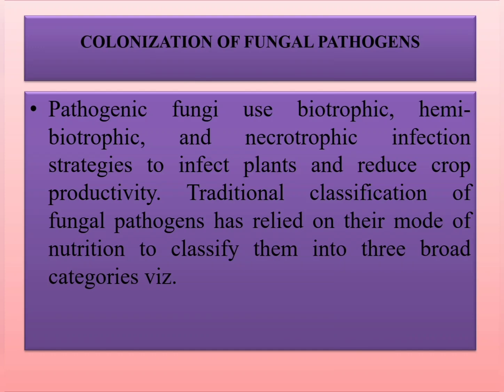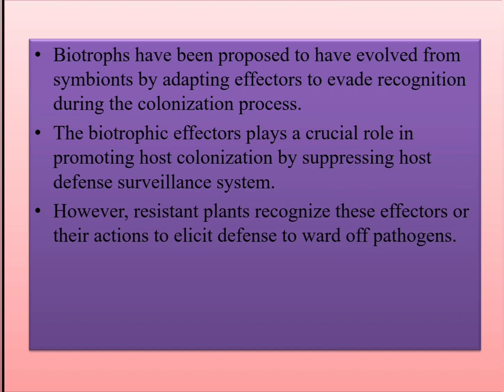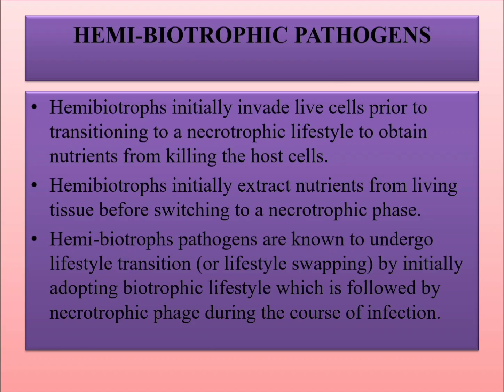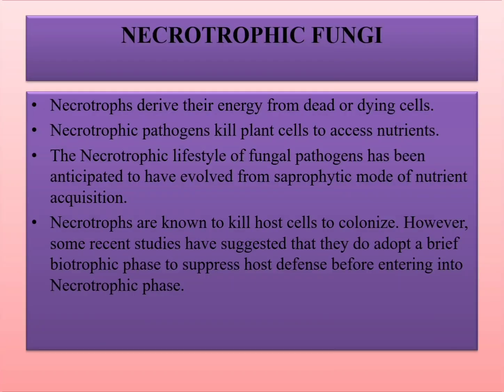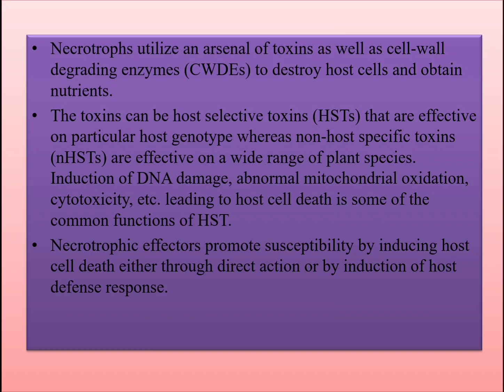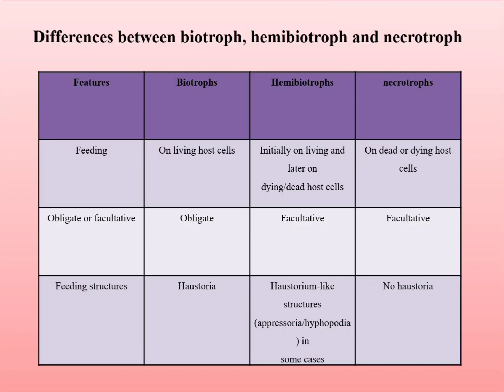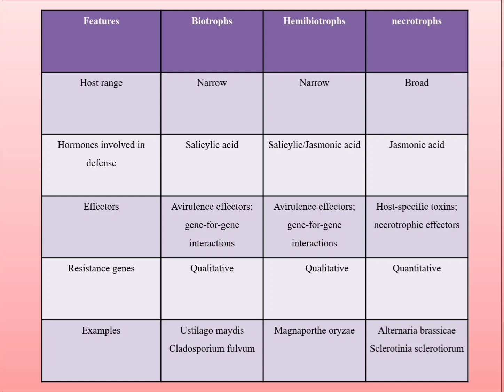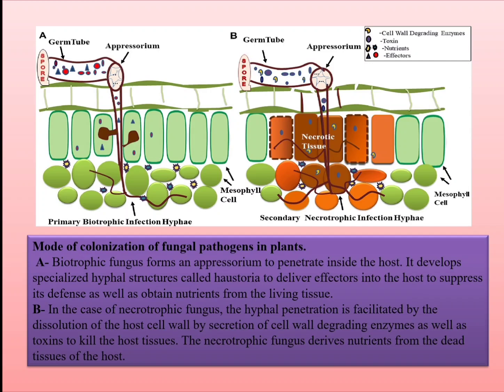Fungal pathogens in plants: Biotrophs, Hemibiotrophs and Necrotrophs.🌿🌿🌿🦠🦠🦠